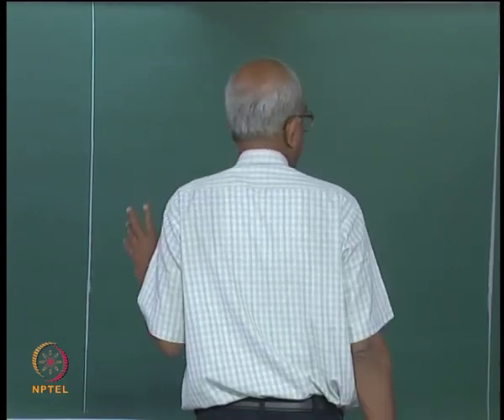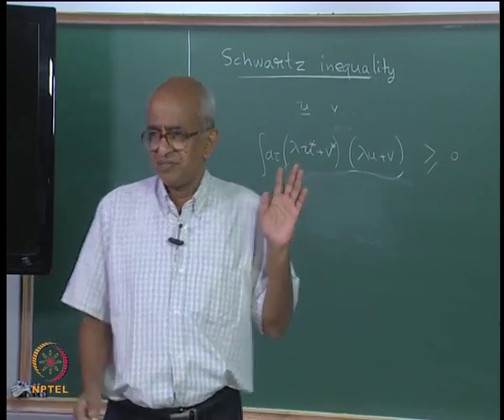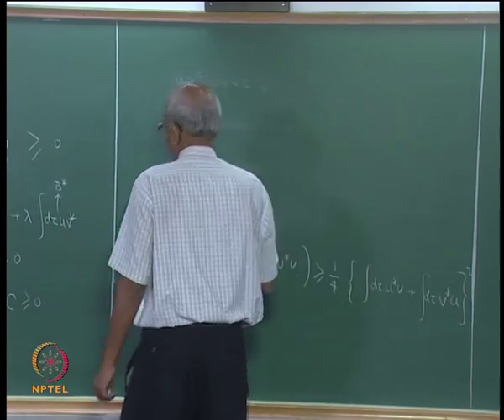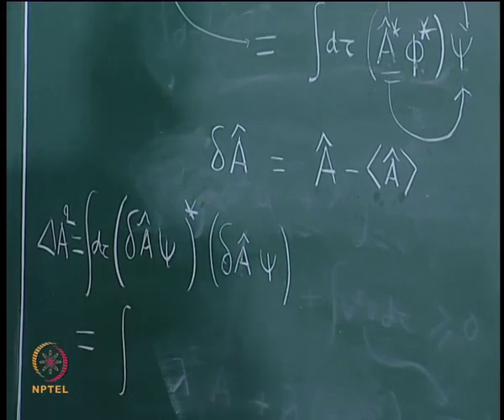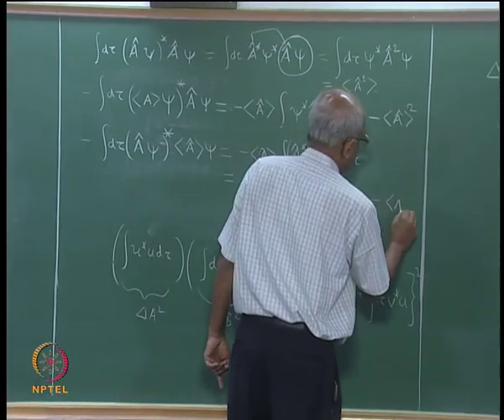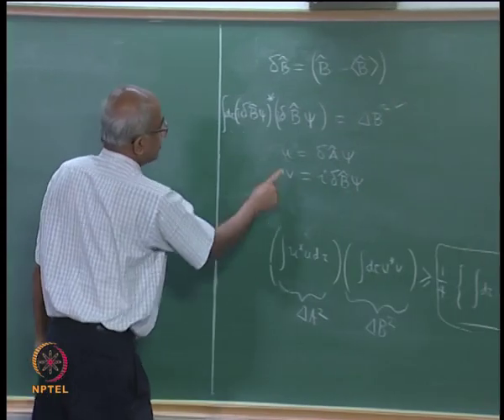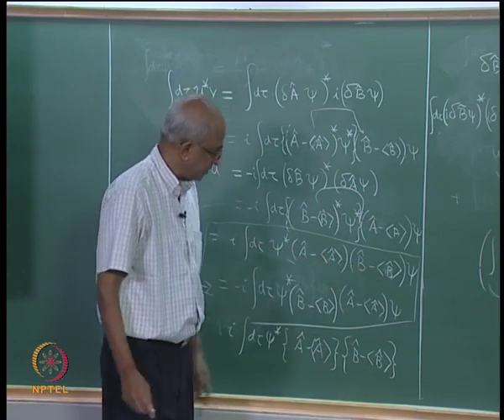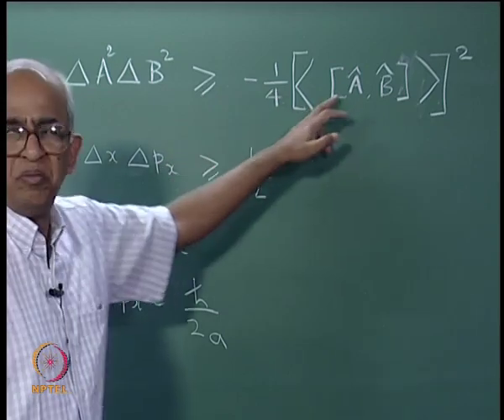Mod-05 Lec-32 Generalized Uncertainty Principle - Continued